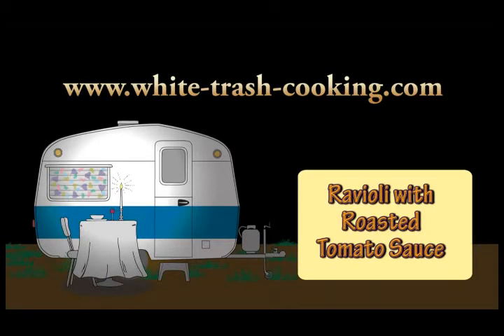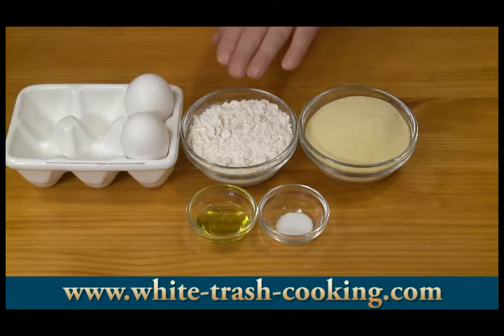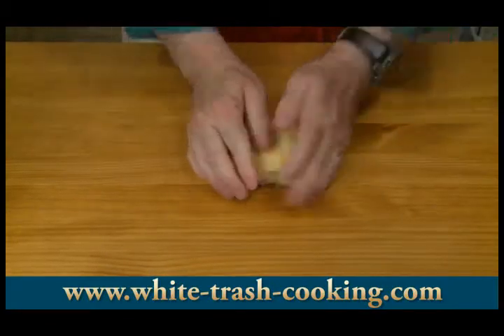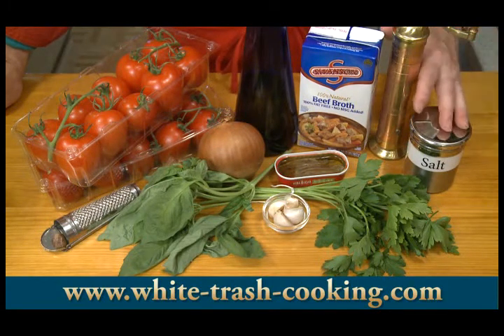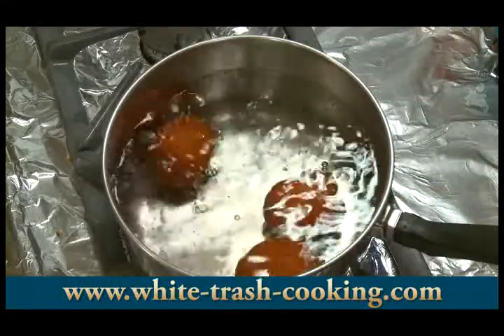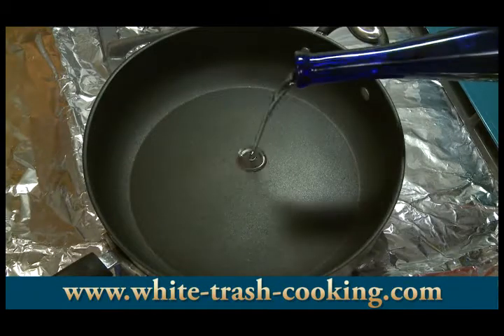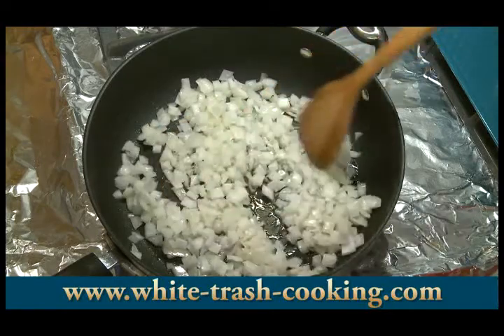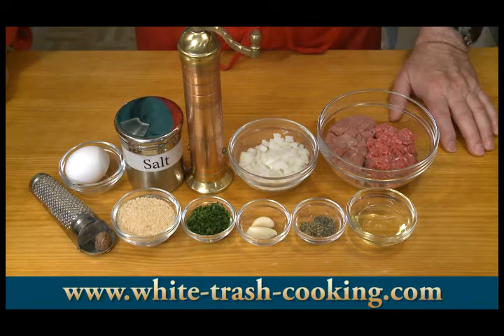How to make Ravioli with Roast Tomato Sauce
These meat ravioli are topped with a sauce made with oven-roasted tomatoes. I created this recipe after watching a presentation by three professional chefs.